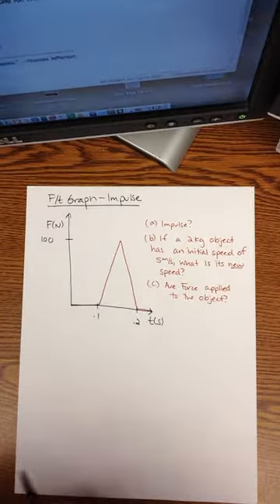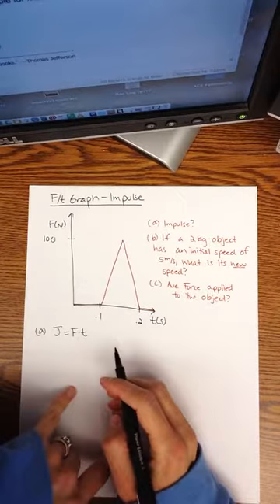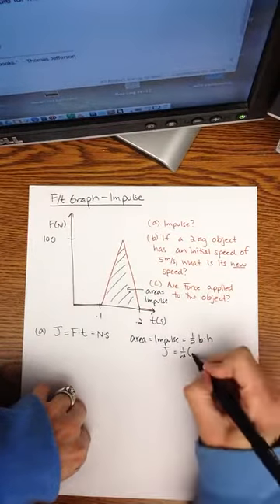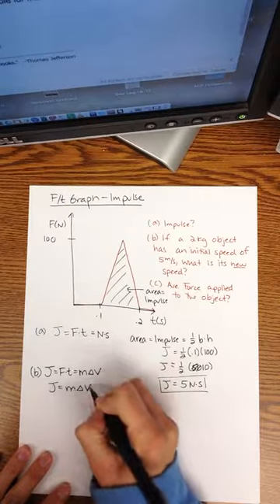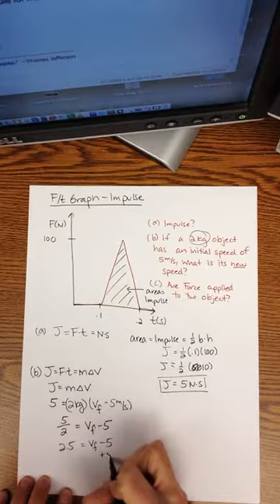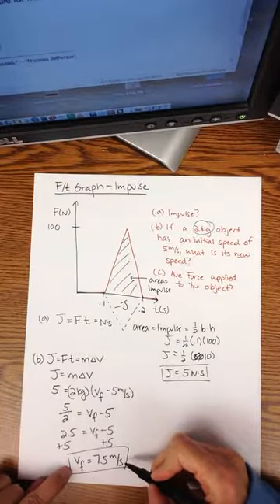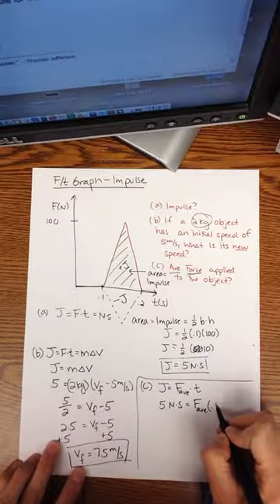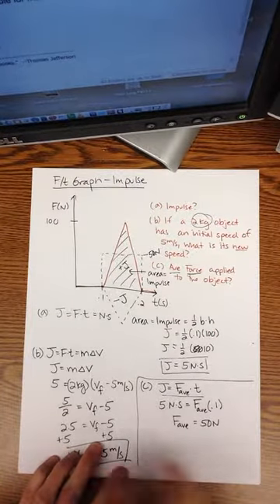F/t Graph - Impulse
How to use a F/t graph to help solve Impulse problems